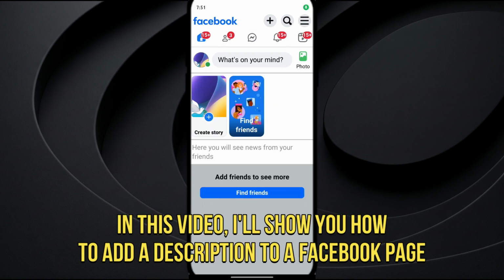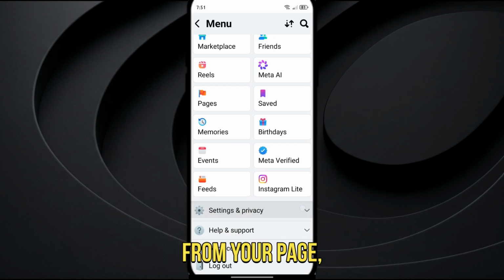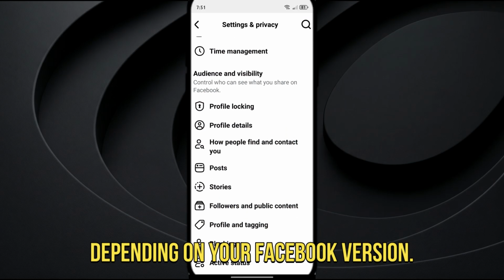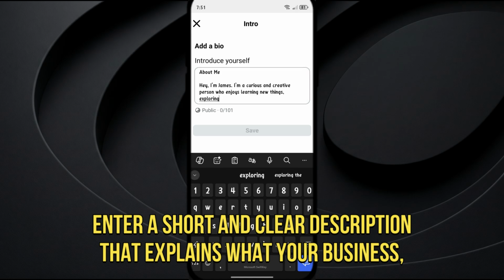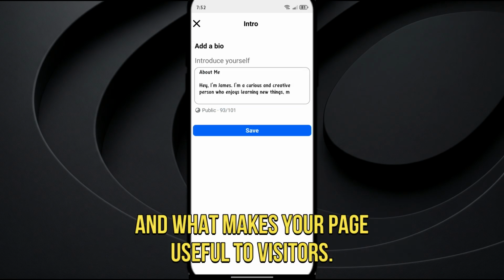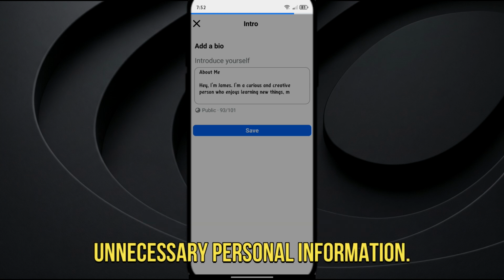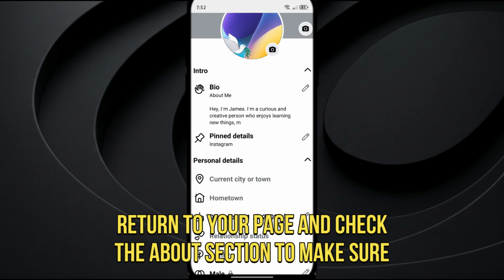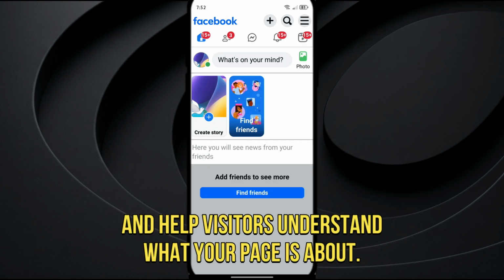How to Add a Description to a Facebook Page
How to Add a Description to a Facebook Page shows you how to add or update your Facebook Page description. Learn where to find the Page information settings, how to edit your description, and how to provide clear information about your business, brand, organization, or community.

This Facebook tutorial is helpful for beginners who want to improve their Page information and make their Facebook Page more informative.